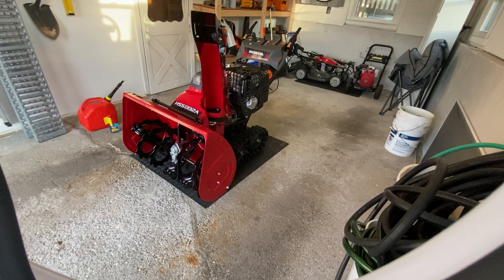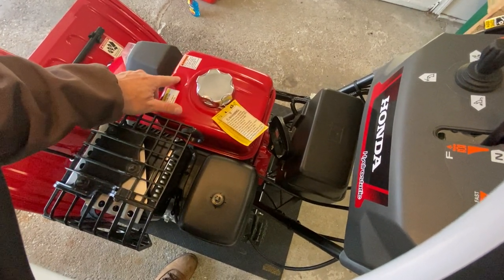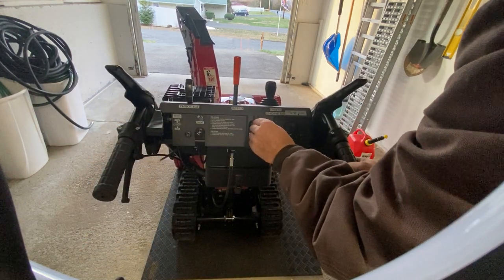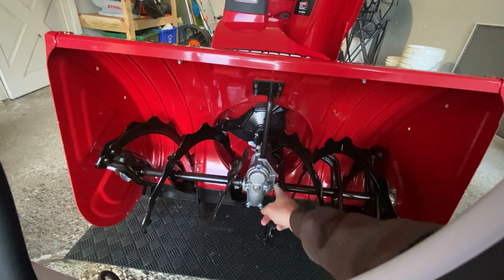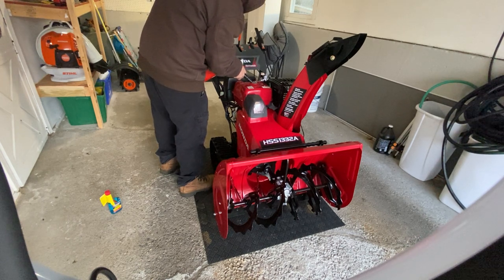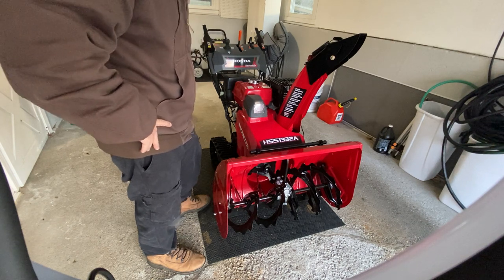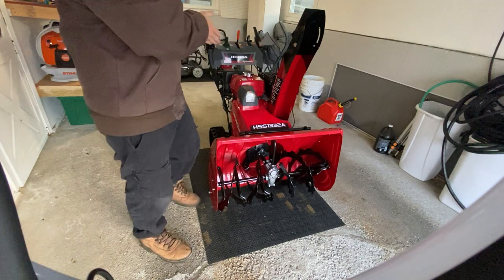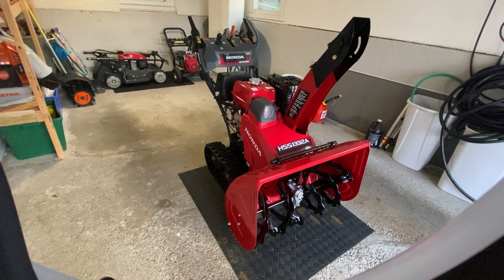Honda HSS1332ATD ~ Was it worth $3699?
Honda HSS1332ATD First Looking